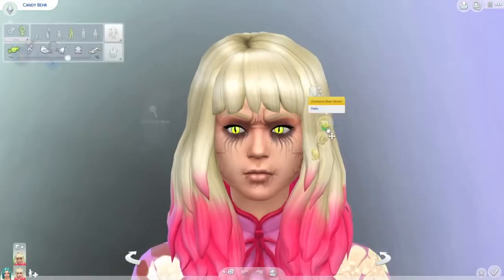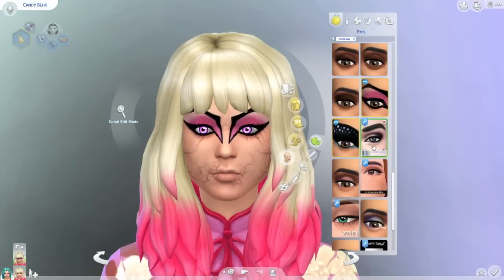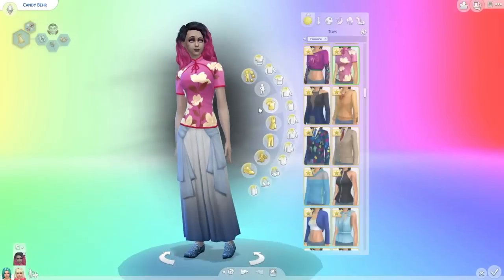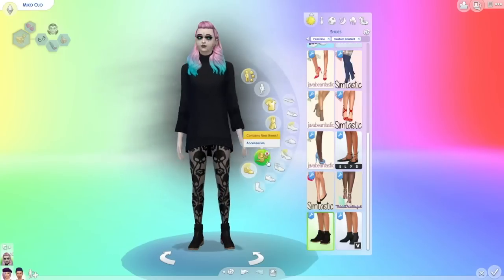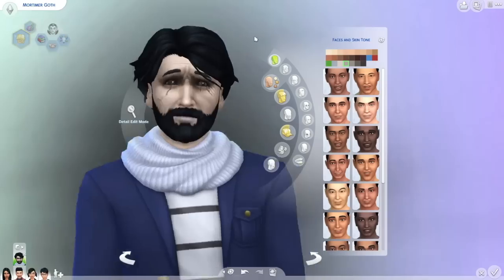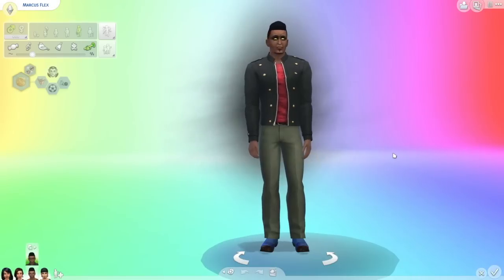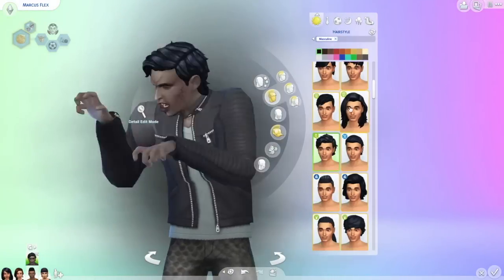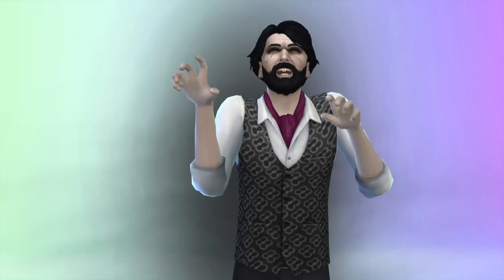SIMS 4 HUGE VAMPIRE MAKEOVER: Candy, Dina, Miko, Mortimer & Marcus!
Hi cuties and welcome to a huge Sims 4 Vampires makeover! We makeover all the townies Andrea has turned in my 8 Immortals challenge, hope you enjoy 😈 OPEN FOR MORE xx